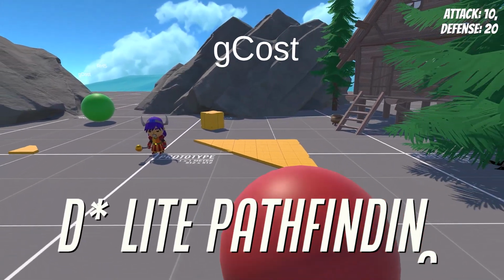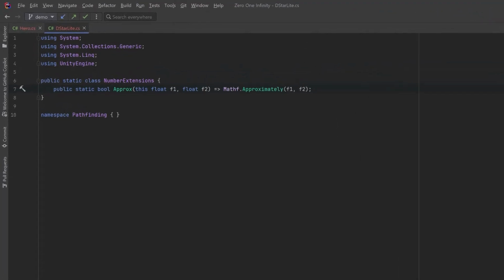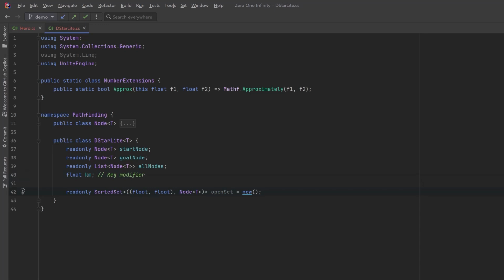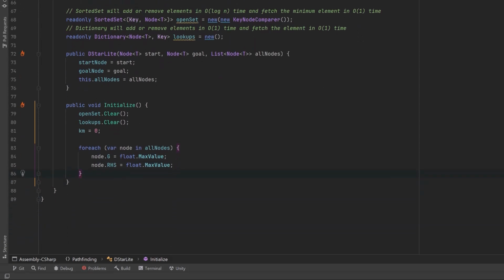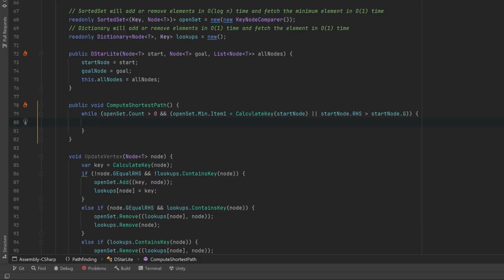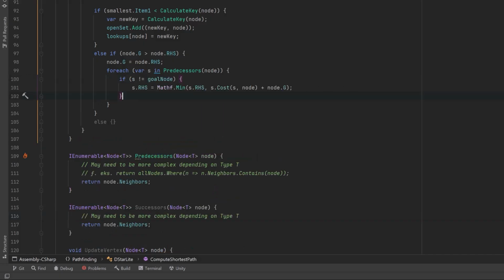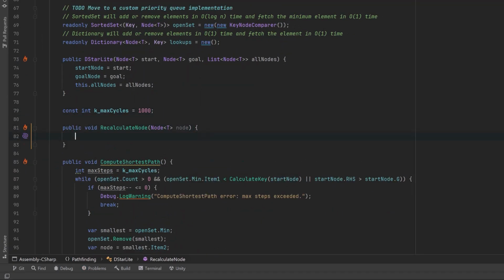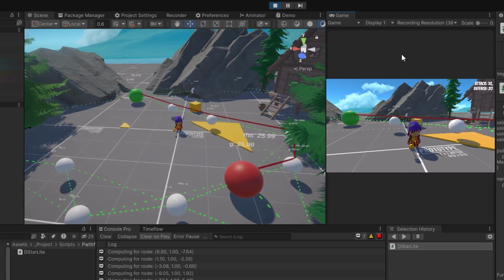Optimal Goal-First Pathfinding - D* Lite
Unlock the Secrets of D* Lite Pathfinding Algorithm!  Today we're planning backwards from the Goal to find the Start with an algorithm that can be updated with changing nodes at runtime with minimal cost.  Ideal for AI agents or any problem you need to solve when you clearly know where you want to go!

0:00 Algorithm Overview
3:00 Data Structures
7:40 D* Lite Implementation
19:00 Demo